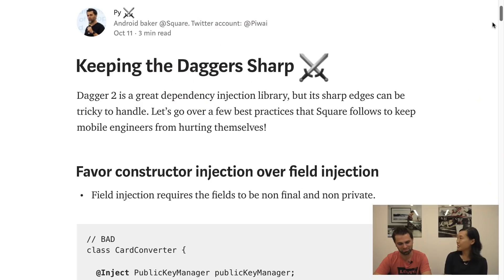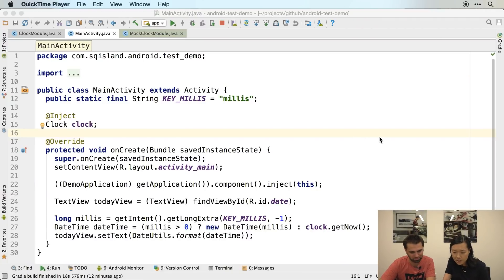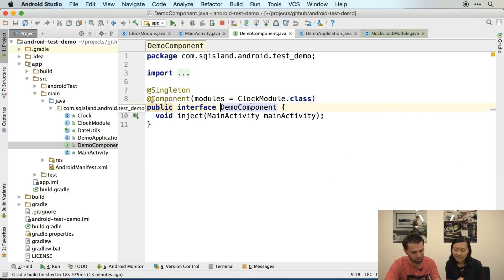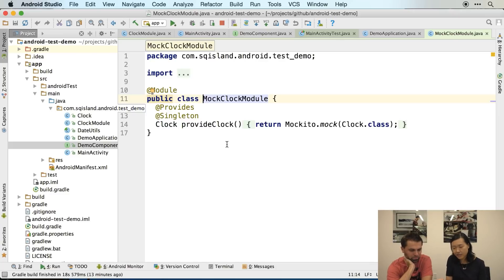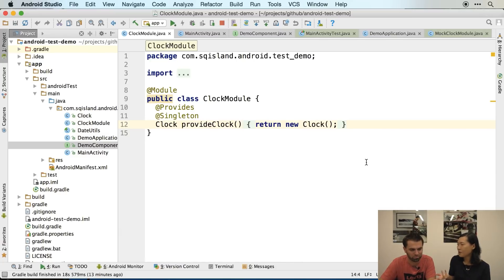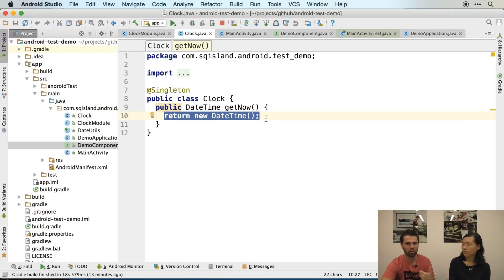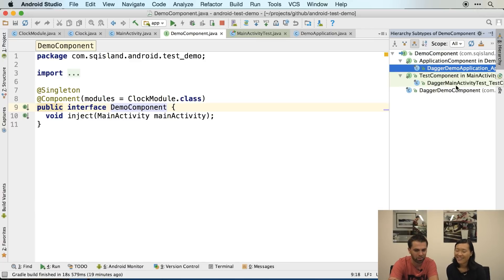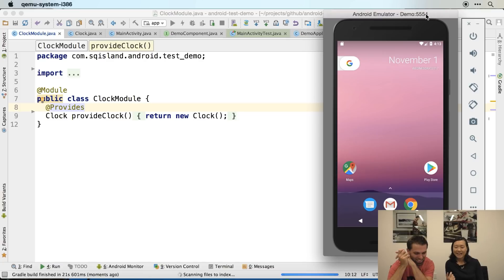Pierre-Yves Ricau: Dagger Singleton (1 of 5)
Pierre-Yves Ricau wrote in a blog post that singletons should be extremely rare. But how do we inject mock objects into tests without singletons? Chiu-Ki brought her open source project to discuss with him.

(1:03) Keeping the Daggers Sharp

(1:52) Dagger 2 + Espresso 2 + Mockito